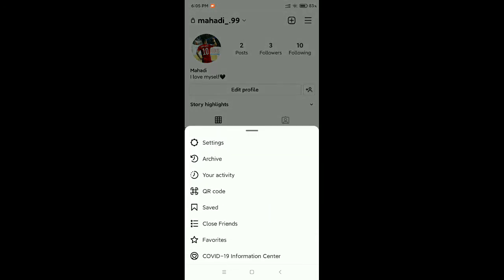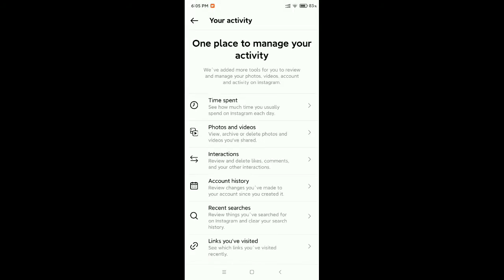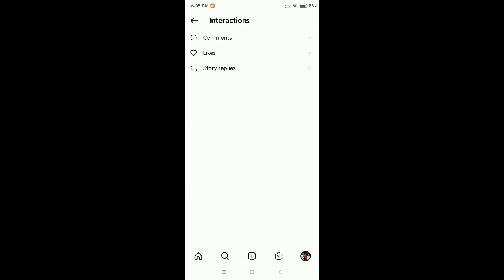How To Find Your Public Comments on Instagram